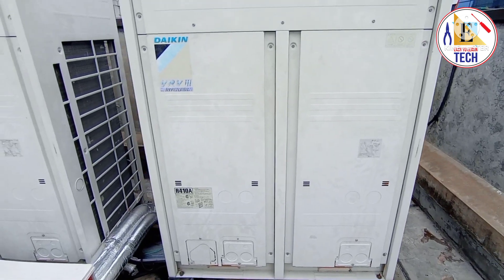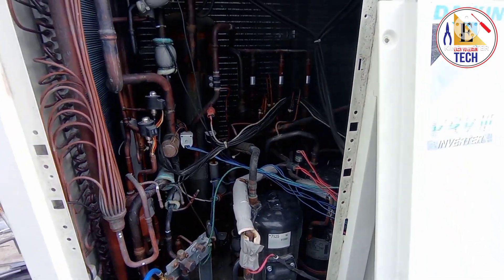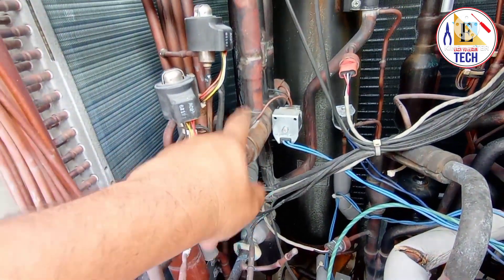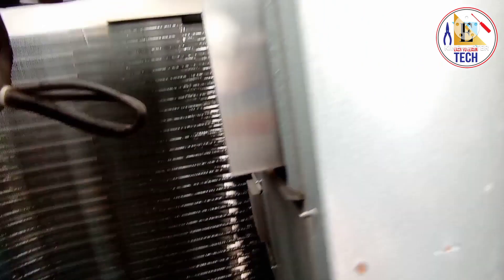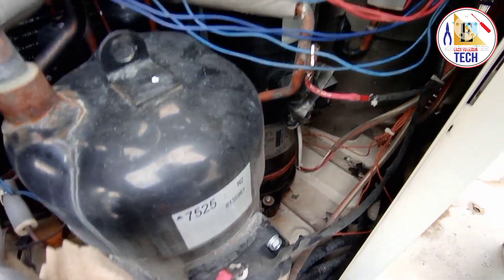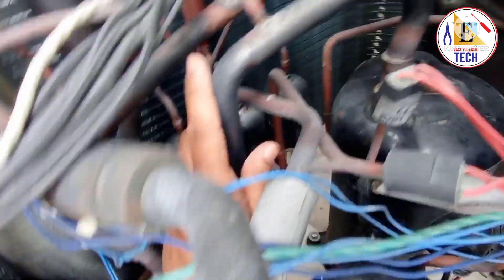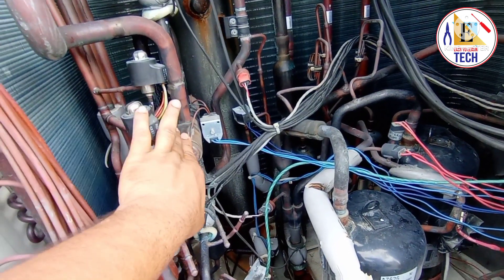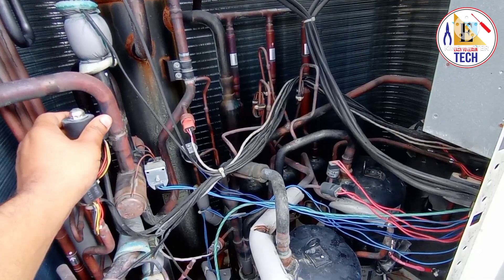VRV_HVAC// WHAT IS INSIDE DAIKIN VRV 3 OUTDOOR || TUTORIAL OF VRV OUTDOOR // DAIKIN VRV 3 INFO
This is the first video which I upload for VRV HVAC || Be connected to watch for video for VRV||

VRV & VRF IS NOTHING BUT SAME SYSTEM ONLY,

VRV stands for "Variable Refrigerant Volume," while VRF stands for "Variable Refrigerant Flow". ... VRF refers to the same basic technology used in those systems manufactured by other companies—Fujitsu, for one, makes some great variable refrigerant flow systems. In this video you can see all the components for electrical and mechanical for VRF CHIGO OUTDOOR UNIT. Pcb, fan module, pwar pcb for fan module, imp board, compressor etc..

👉REMOTE CAPABLE ALL

👉1ton 4* PANASONIC AIRCONDITING

🌎🌎WORLD LEADING BRAND 🌎🌎

☑️LG 1.5 Ton 4 Star Inverter Split AC (Copper, LS-Q18YNYA, Convertible 4-in-1 Cooling, White)

☑️☑️TCL 1 Ton 3 Star Ultra-Inverter Split AC (Copper, Vitamin C Filter, 2021 Model, TAC-12CSD/EV3, White)

☑️☑️Voltas 1.5 Ton 3 Star Inverter Split AC (Copper 183VCZJ White)

☑️Whirlpool 1.5 Ton 3 Star Inverter Split AC (Copper, 1.5T MAGICOOL PRO+ 3S COPR INVERTER, White)

☑️Sanyo 1 Ton 3 Star Inverter Split AC (Copper, PM 2.5 Filter, 2020 Model, SI/SO-10T3SCICWhite)

☑️Sanyo 1.5 Ton 3 Star Dual Inverter Split AC (Copper, PM 2.5 Filter, 2020 Model, SI/SO-15T3SCIC White)

           🌍🌍Daikin🌍🌍

💦💦💦💦   Daikin 1.5 Ton 5 Star Inverter Split AC (Copper, Anti Microbial Filter, 2018 Model, FTKG50TV White).

💦💦💦💦    Daikin 0.8 Ton 3 Star Split AC (Copper, PM 2.5 Filter, 2019 Model, FTL28TV White)

💦💦💦💦  Daikin 1 Ton 3 Star Inverter Split AC (Copper, PM 2.5 Filter, 2019 Model, MTKL35TV, White)

💦💦💦💦    Daikin 1 Ton 5 Star Inverter Split AC (Copper FTKG35TV White)

🌍🌍SAMSUNG AIR-CONDITIONING 🌍🌍

📢📢 Best offer

🌤️🌤️🌤️  Samsung 1 Ton 3 Star Inverter Split AC (Copper, AR12RG3BAWK, White)

🌤️🌤️🌤️  Samsung 1.5 Ton 3 Star Inverter Split AC (Copper, AR18TY3QBBR, White)

🌤️🌤️🌤️ Samsung 1.5 Ton 5 Star Inverter Split AC (Copper, AR18TY5QAWK, White)

🌤️🌤️🌤️  InfiZone Compatible Universal AC Remote for Samsung Split Air Conditioners (White)

1👉Carrier 1.5 Ton 3 Star Split AC (Copper, PM 2.5 Filter, 2020 Model, CAS18EK3R30F0 ESKO NEO SPLIT AC White)

2👉 Carrier 1.5 Ton 3 Star Inverter Split AC (Copper CAI18EK3R30F0 ESKO NEO-i INVERTER R32 White)

3👉Carrier 1.5 Ton 5 Star Inverter Split AC (Copper, PM 2.5 Filter, 2020 Model, CAI18EK5R30F0 ESKO NEO-i HYBRIDJET INVERTER R32 White)

Hi,

I am REHAN KHAN running a youtube channel just to give the knowledge.

BELOW ARE THE ERROR CODES AND SOLUTIONS FOR OTHER DC INVERTER AIR-CONDITIONING

TCL ERROR CODES AND SOLUTIONS

Check this video to get the other error code and solution for SAMSUNG AIR-CONDITIONING 👇👇👇👇👇👇👇👇👇👇👇👇👇👇👇👇👇:::

Below are the some of the Samsung videos for the option Error remote settings [THREE LIGHT BLINKING ERROR] IN indoor of Samsung Air-conditioning.

1) what is inside VRV3 outdoor unit
2) mechanical parts of VRV3 outdoor system
3) VRV3 outdoor unit structure
4) VRV3 compressor
5) Daikin VRV 3 OUTDOOR CONDENSER COIL
6) information about INSIDE outdoor CONDENSER